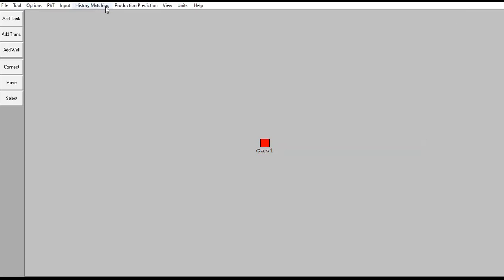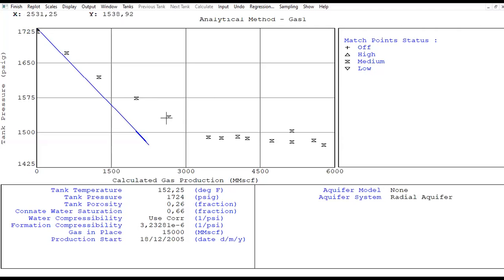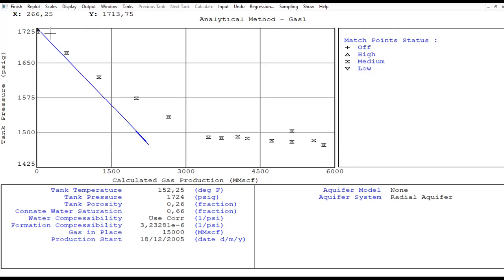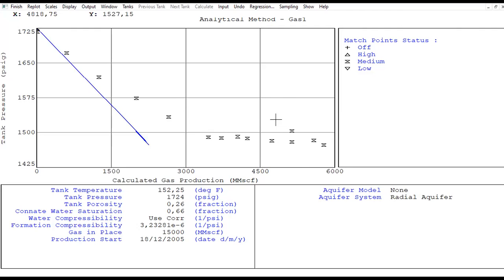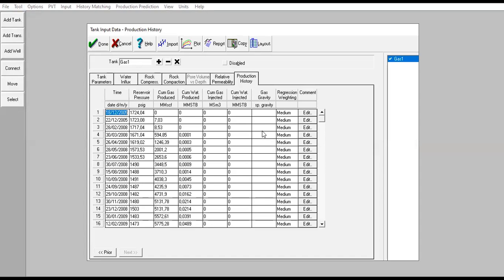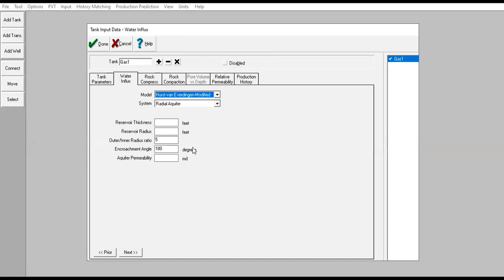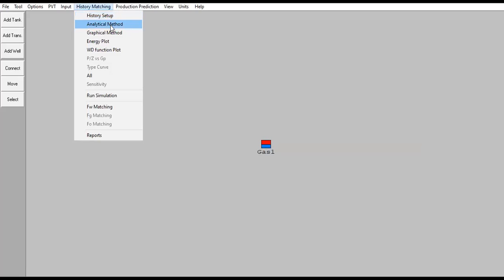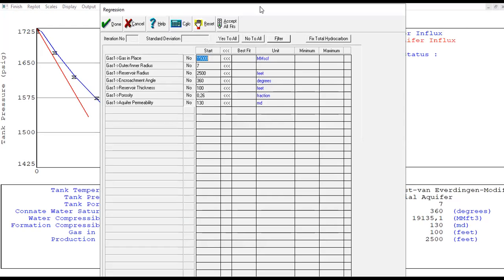MBAL Tutorial 54: Gas Reservoirs with Transmissibility | Adding Aquifer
Gas Reservoirs with Transmissibility